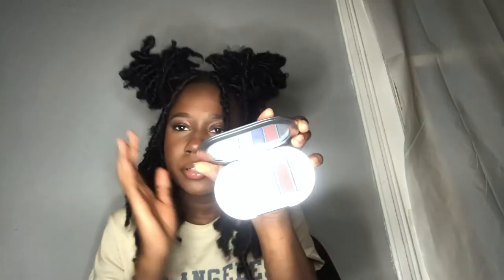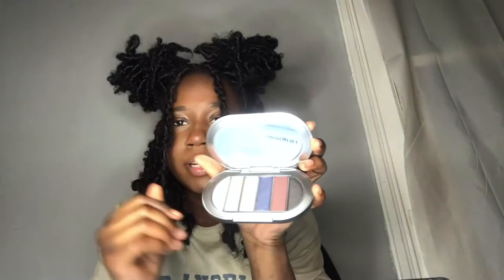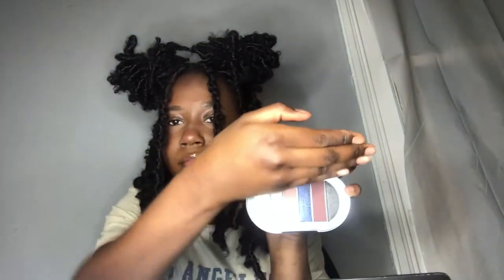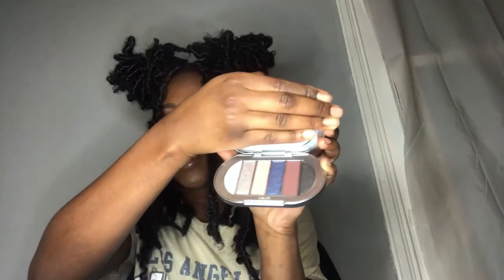R.E.M Beauty Review | Jo Beauty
Hey guys so today I did a
 review on Ariana Grande's R.E.M Beauty makeup line